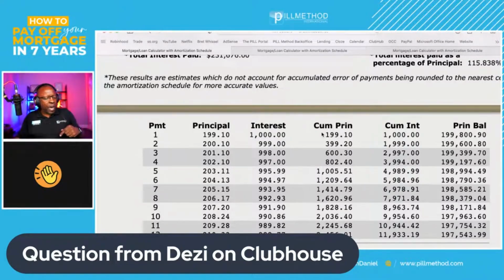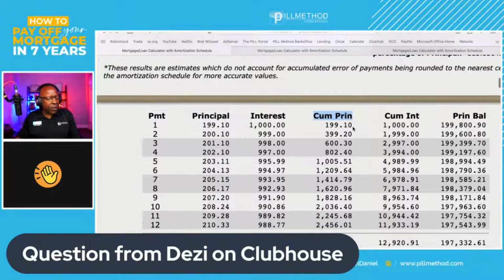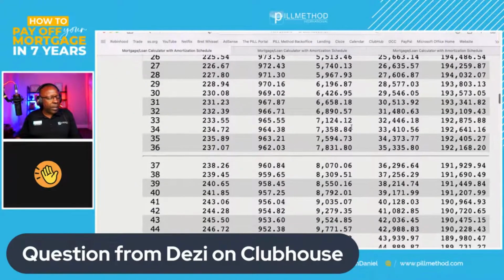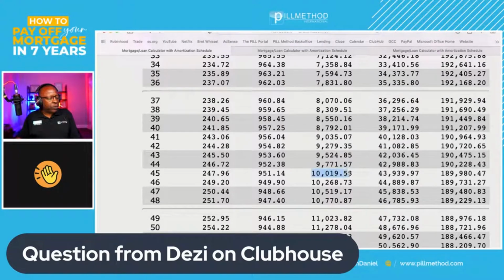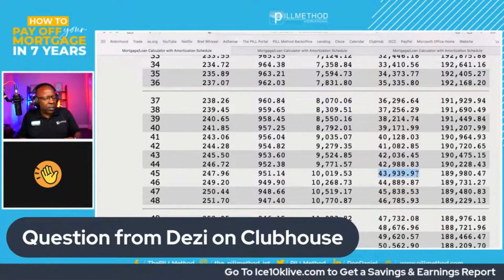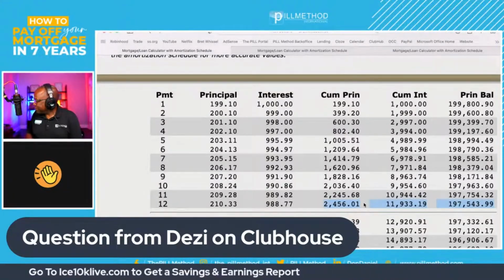HOW A HELOC CAN ACCELERATE MORTGAGE PAYOFF | UNDERSTANDING INTEREST CANCELLATION PART 1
In real estate, a Home Equity Line of Credit (HELOC) can be a powerful tool for homeowners and investors looking to pay off their mortgages faster and reduce interest costs. Unlike a traditional mortgage with fixed monthly payments, a HELOC provides a flexible, revolving line of credit based on the available equity in a property. Since HELOC interest is calculated on the average daily balance, strategic use of this tool can help homeowners minimize interest expenses. By leveraging a HELOC to make lump-sum principal payments on a mortgage, real estate owners can significantly reduce their loan balance, ultimately shortening the repayment period and increasing overall savings.

For real estate investors, this strategy can be particularly valuable. Using a HELOC to accelerate mortgage paydown not only reduces long-term interest costs but also frees up capital for future property investments. Since real estate markets fluctuate, having access to a HELOC allows investors to quickly seize opportunities, fund renovations, or consolidate higher-interest debts. Additionally, by depositing rental income or other earnings directly into the HELOC, investors can temporarily reduce the balance, lowering interest charges while maintaining liquidity for operating expenses. This approach transforms the HELOC into a dynamic financial tool rather than just a source of borrowed funds.

By implementing this method, real estate professionals and homeowners alike can maximize their property’s equity and achieve financial freedom faster. The key is strategic cash flow management, ensuring that money works efficiently rather than sitting idle in low-yield accounts. When used correctly, a HELOC can provide real estate owners with both short-term flexibility and long-term financial benefits. However, it’s crucial to maintain disciplined budgeting and understand the risks involved, such as fluctuating interest rates.